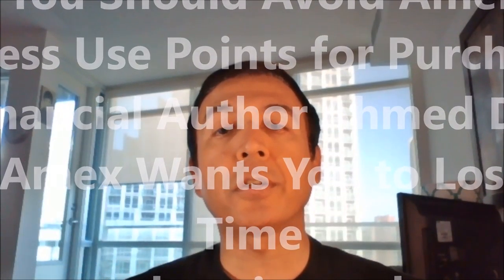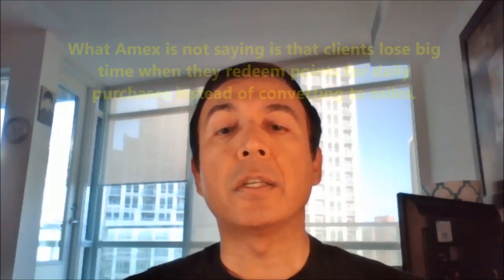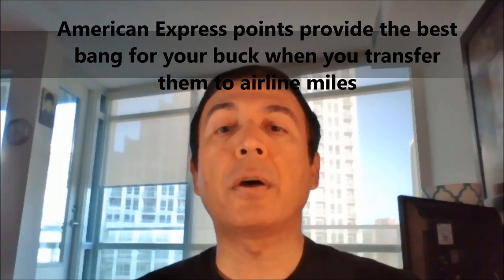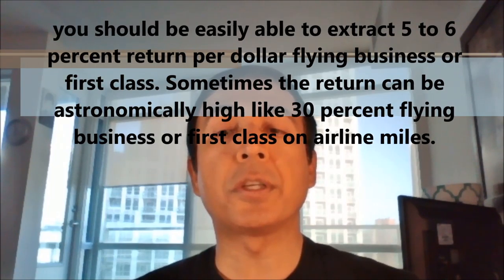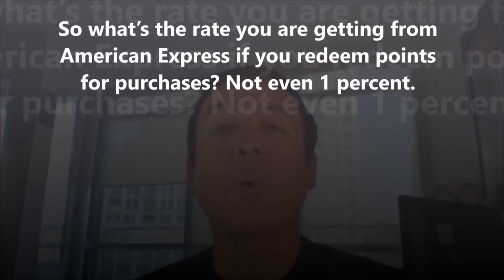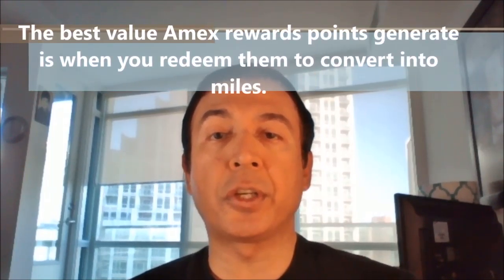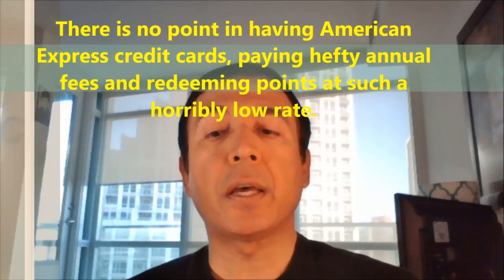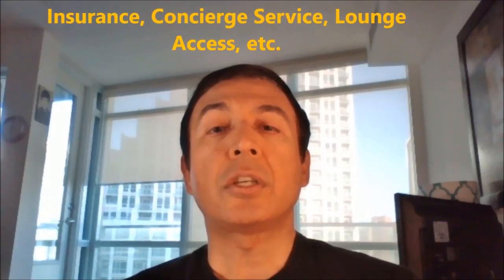Why You Should Avoid American Express Use Points for Purchases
How Amex Wants You to Lose Big Time. Financial author Ahmed Dawn's insights. for more.